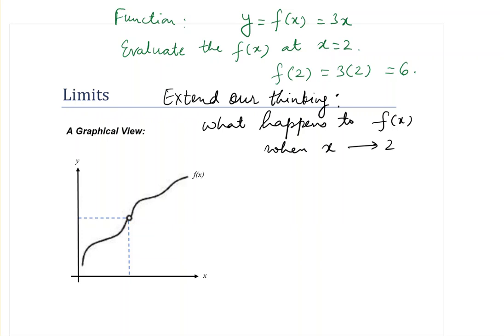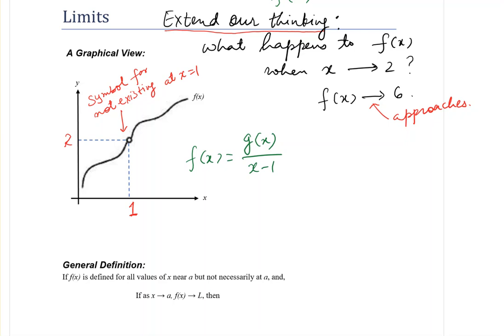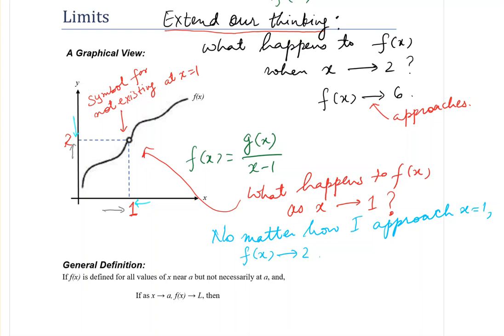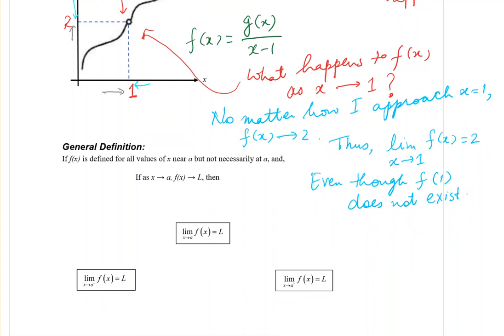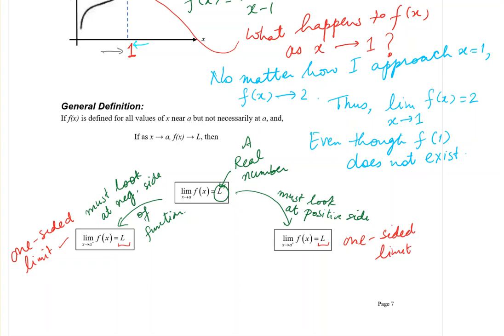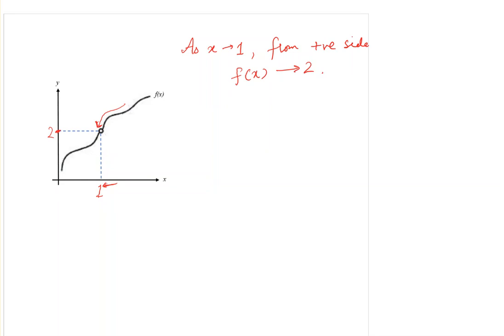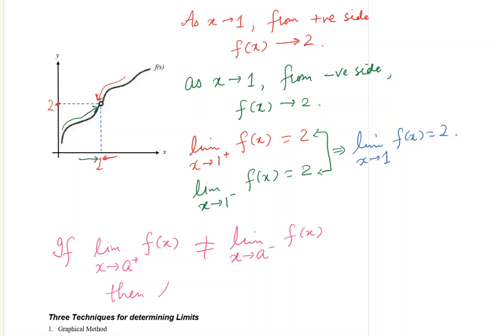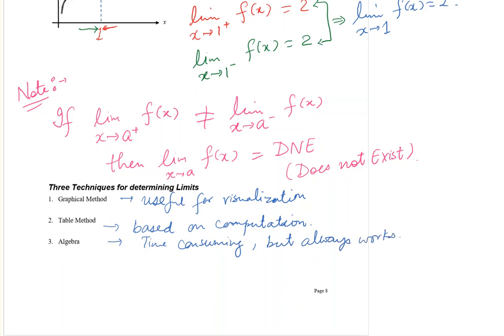Limit of a Function - Introduction